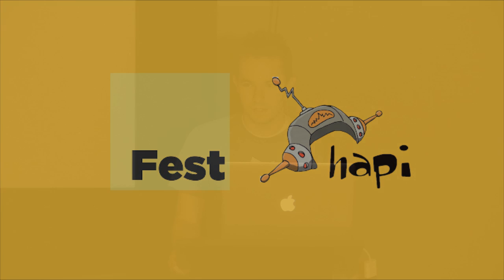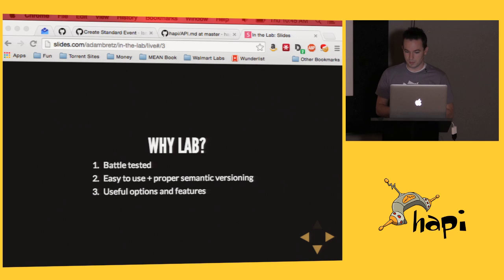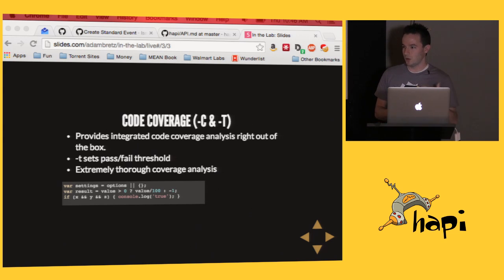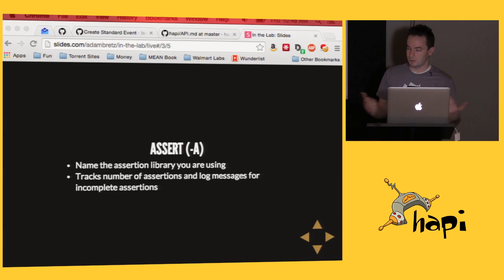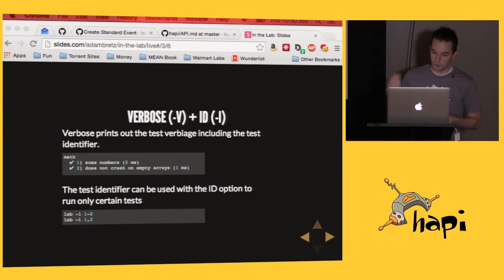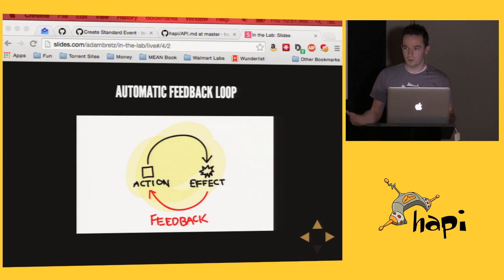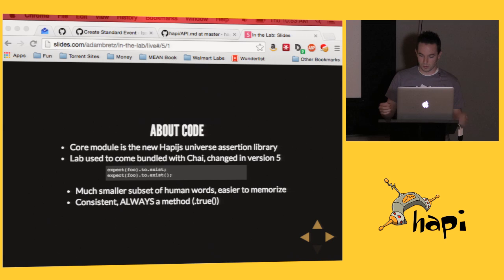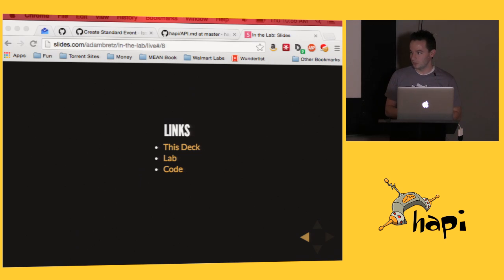hapiDay Oakland 2014 | Adam Bretz:In the Lab with the hapi Universe